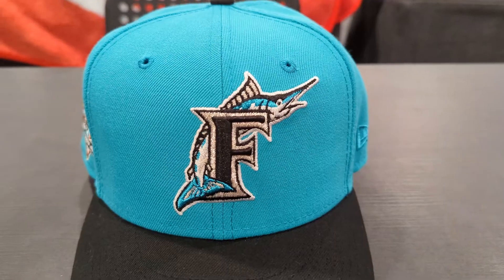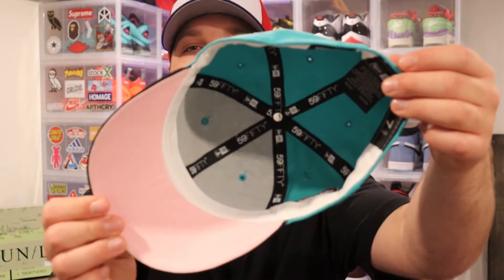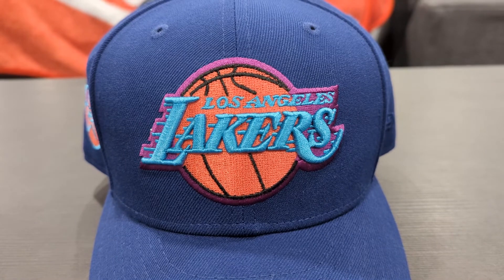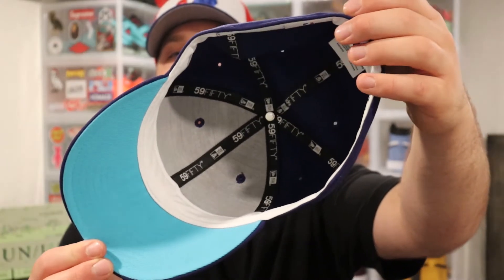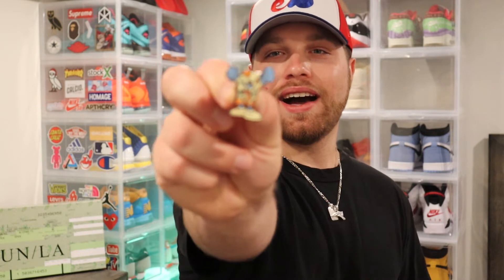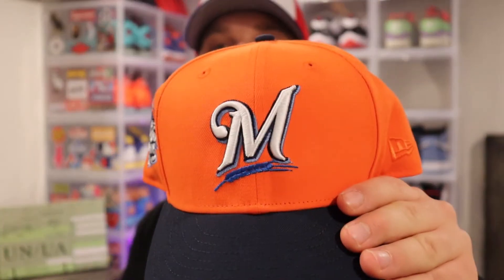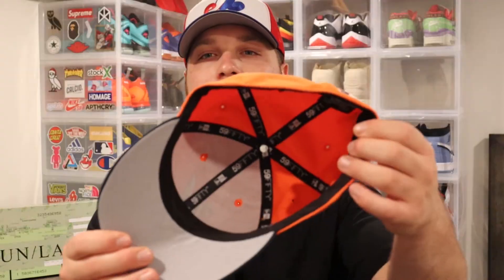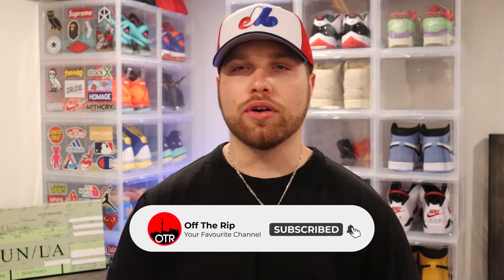HAT CLUB PICKUPS #40: ORANGE CRUSH, PINK BOTTOM ROTATIONS, & INTERSTELLAR JELLY - NBA EDITION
Vince reviews his latest pickups from Hat Club which includes the Orange Crush collection, the newly introduced Pink Bottoms Rotations Program, & the NBA Edition of the Interstellar Jelly pack!! These were some solid hats to add to the collection!! Did y'all go after any of these drops???

Let's always start right off the rip!! Vince's goal was to always cut to the chase & get right off the rip in his dream for content creation!! Based out of the Greater Toronto Area, we refuse to comply to the status norm & always keep it real by talking about what & when we want to!!! We create a diverse range of the video content & additionally our podcast titled "The Rip" on all streaming platforms!!!

Check us out on Instagram, Twitter, TikTok, Facebook, & here on YouTube!! You can tune into "The Rip" on Spotify, Apple Podcasts, Anchor & all other streaming platforms as an alternative to here!!!

You can also check out everything OTR related at @offtherip.otr on almost every social media platform!!!